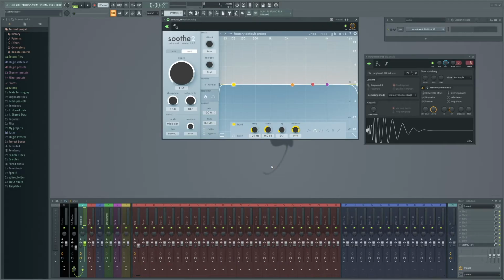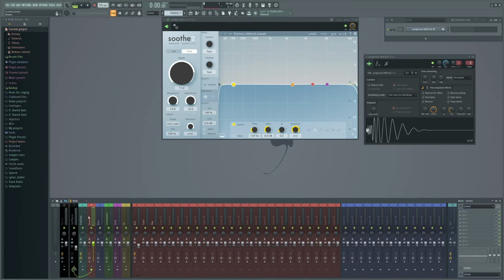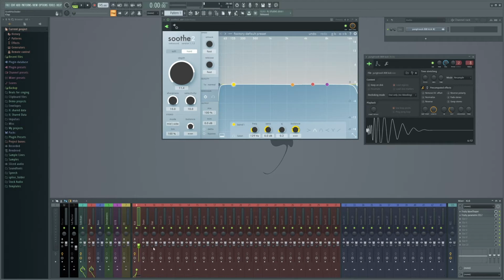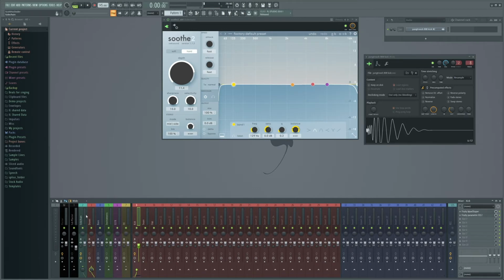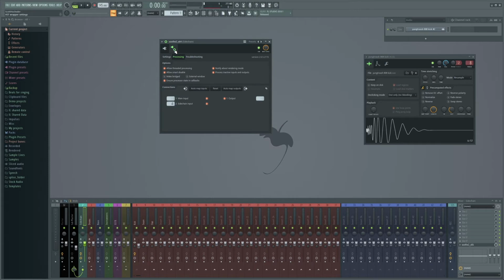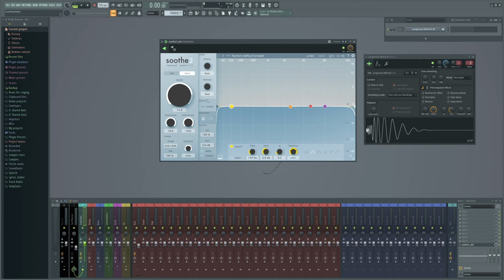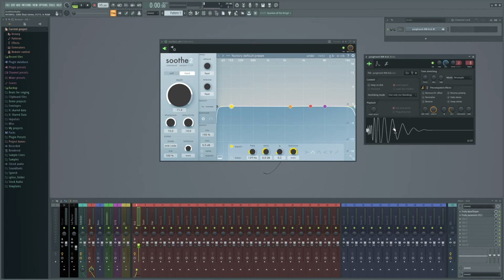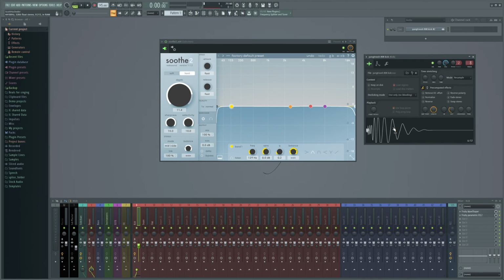The SECRET of Soothe 2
DM me wherever for requests, put questions about this tut in the comments!